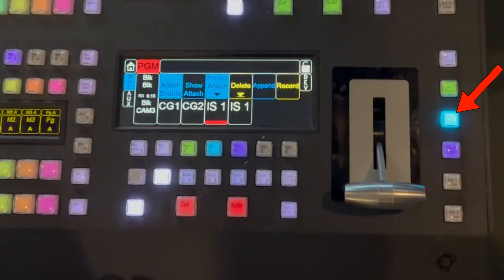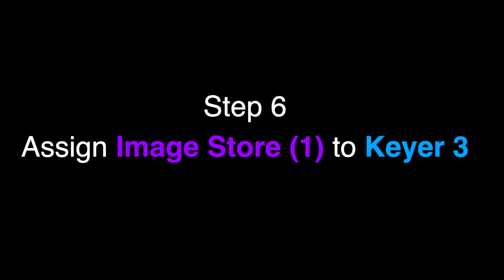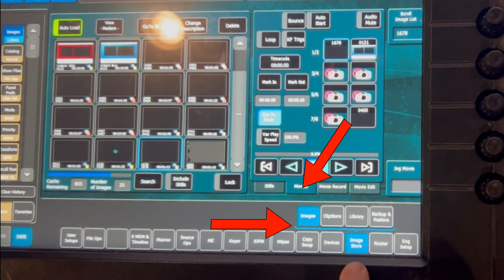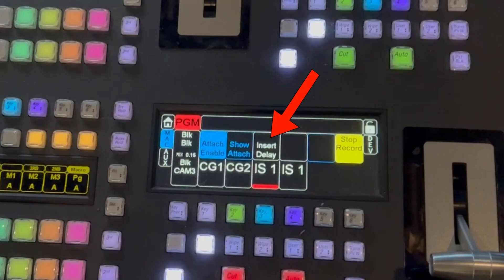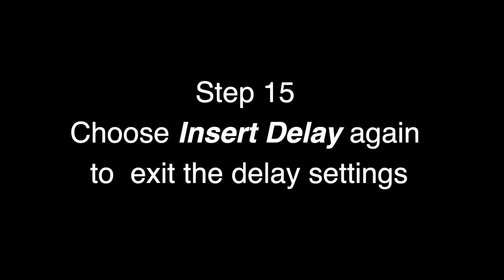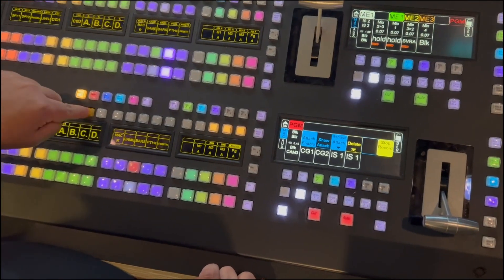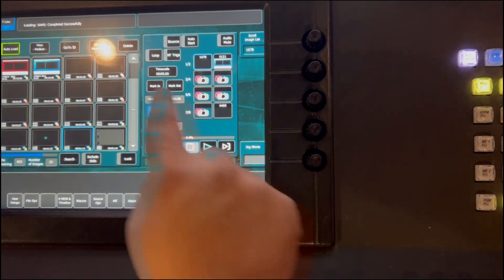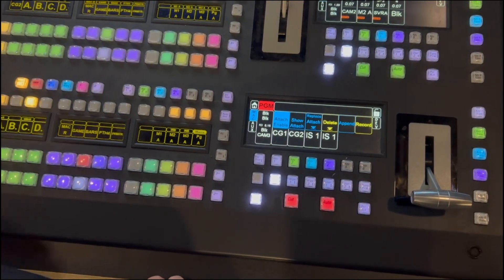How to build an animated wipe using a macro / Grass Valley Korona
These instructions will vary depending on how your switcher is actually set up and where your sources are located.

Step 1 make sure all keys are turned off.

Step 2 select the macro button on the stripe.

Step 3 select the record option on the stripe's LCD.

Step 4 select a blank macro, once pressed make sure it is blinking.

Step 5 turn on Key 3.

Step 6 assign Key 3 to Image Store 1 (do this by holding down the second shift button on the stripe, the Key 3 delegation button, then select image Store 1.)

Step 7 set up image store 1 in the main menu (to do this select image store, image and movie. Then select image Store 1, the clip you want to play, cue to beginning then click play.

Step 8 select the macro button it on the stripe again.

Step 9 select insert delay and insert a one second delay. When you press the insert delay button you will see the display change underneath the macro buttons to timing.

Step 10 select the insert delay button again to exit the delay settings.

Step 11 click the cut button.

Step 12 click insert delay again, this time insert a delay of nine frames.

Step 13 select the insert delay button again to exit the delay settings.

Step 14 turn off Key 4.

Step 15 click stop recording then test your macro.

Send Mail To:
257 Northfield Road